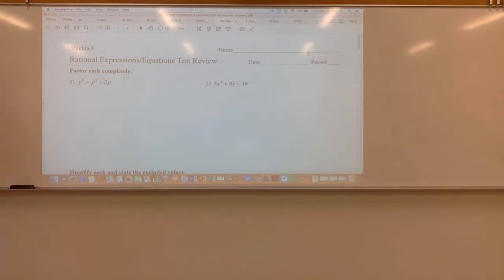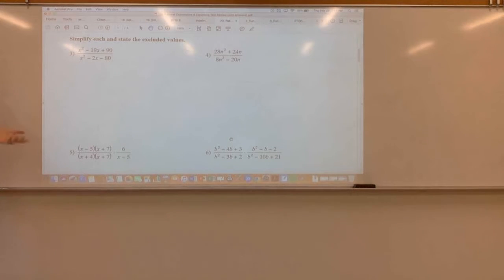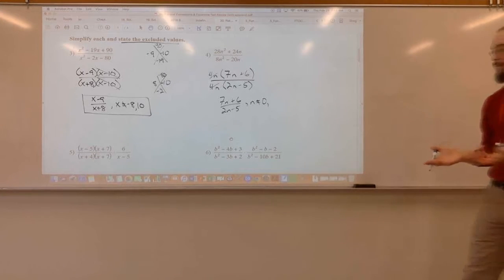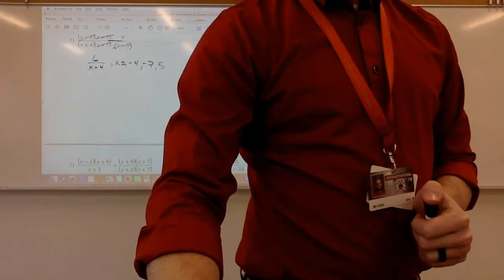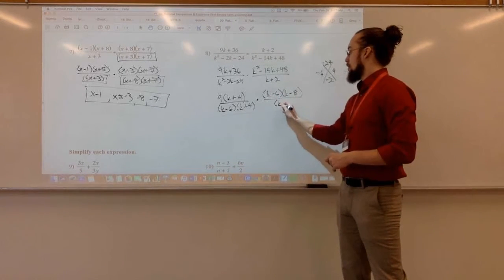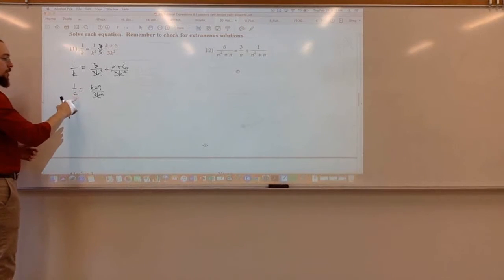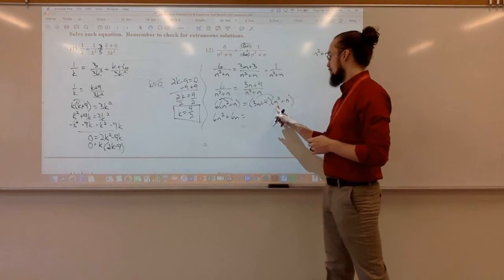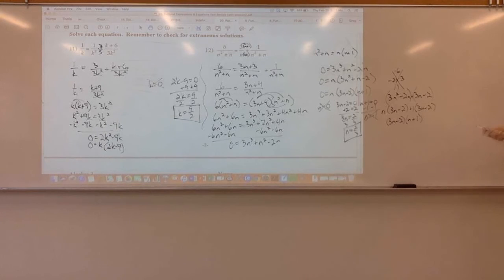2/28/19 Mr. Fach Algebra III